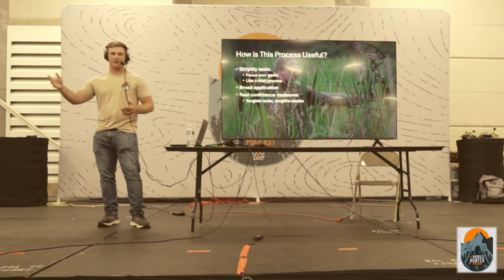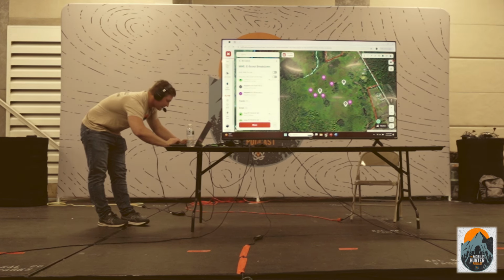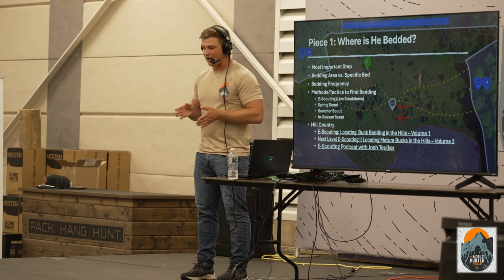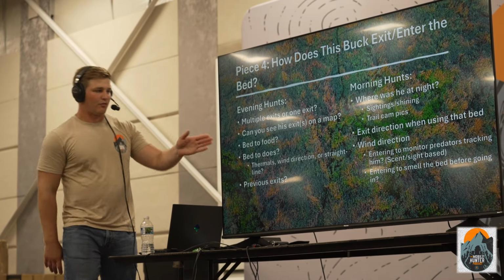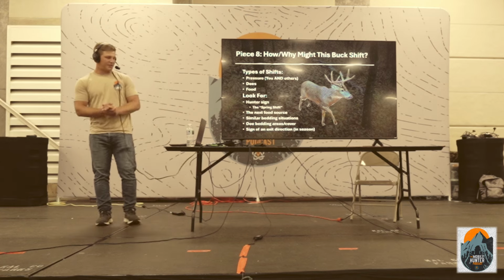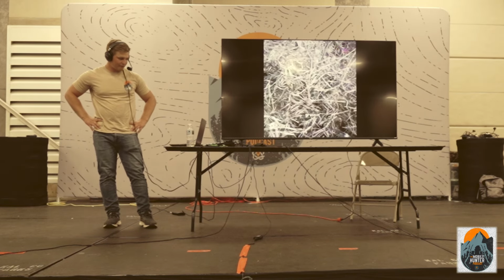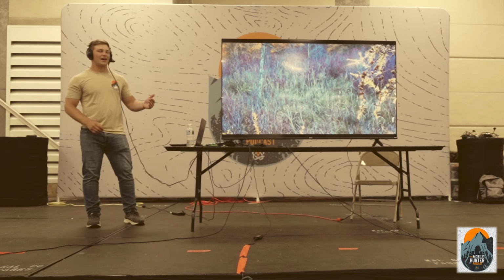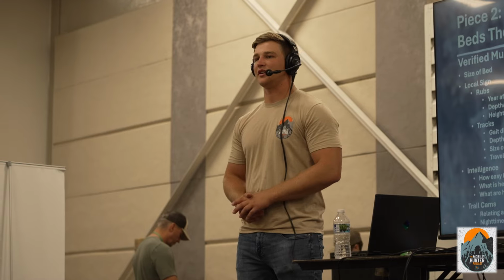How to target Mature Bucks | The Mobile Hunter Podcast | Cattail Marsh Bucks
In this video Jacob Sklenar from the Wild Calling breaks down how he gets on mature bucks in the cattail marshes of Wisconsin!

Be sure to catch him and the others in the Whitetail Apprentice series on Apple or Spotify!